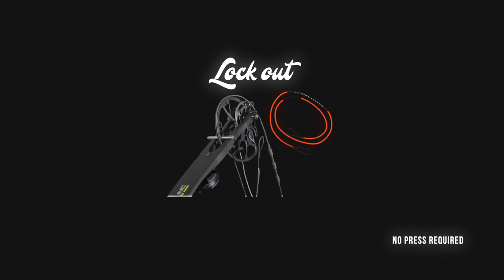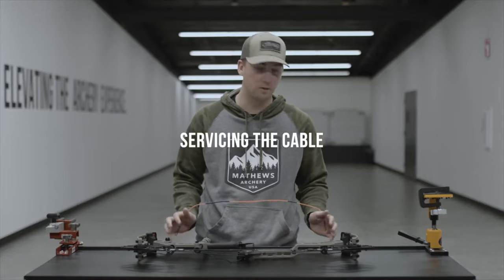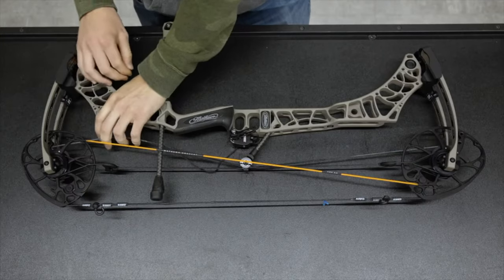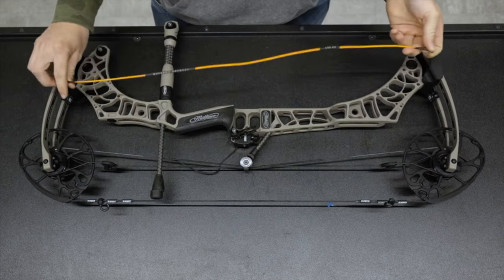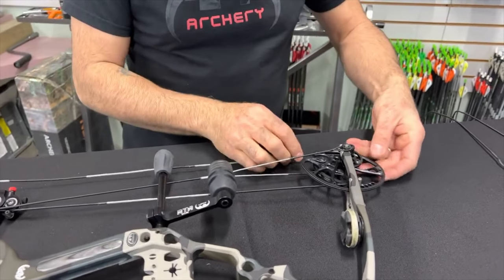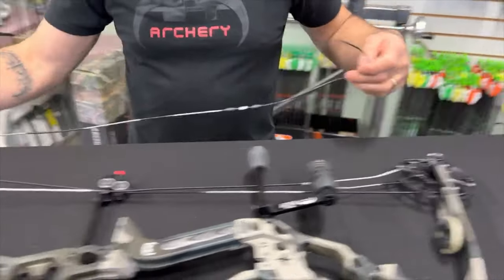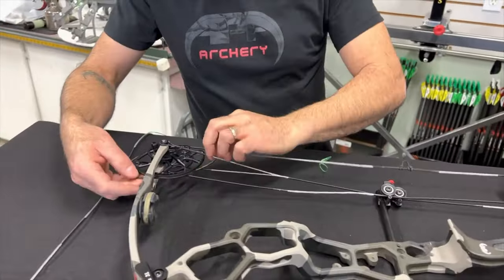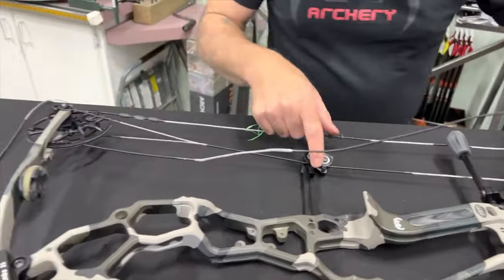Archery Minute - NO BOW PRESS NEEDED!